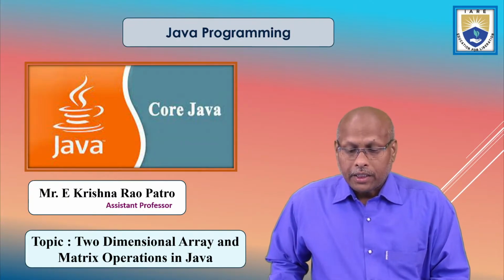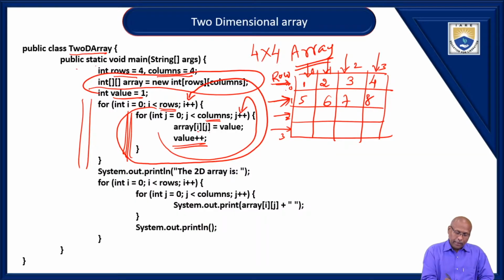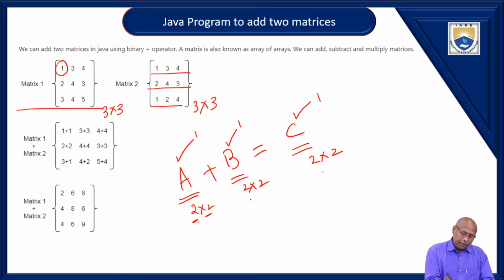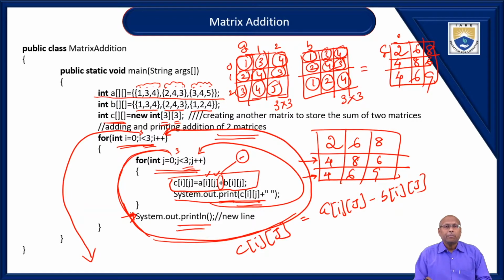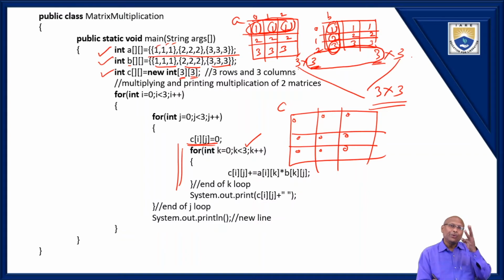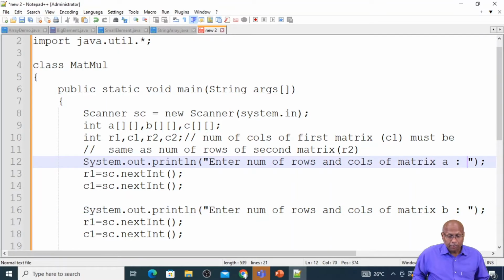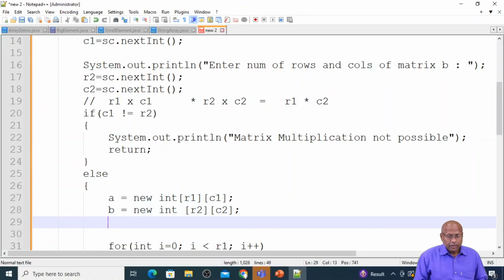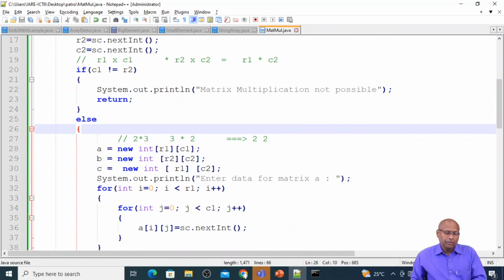Two Dimensional Array and Matrix Operations in Java by Mr. E Krishna Rao Patro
Two Dimensional Array and Matrix Operations in Java by Mr. E Krishna Rao Patro | IARE

Telangana, India.